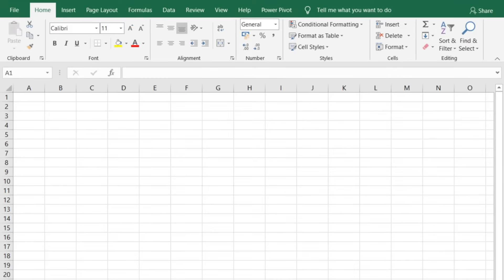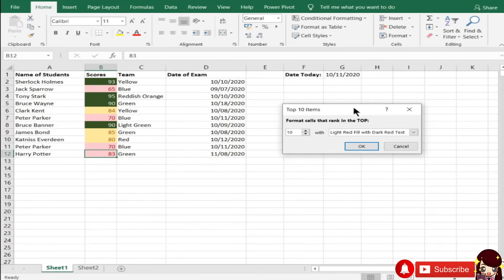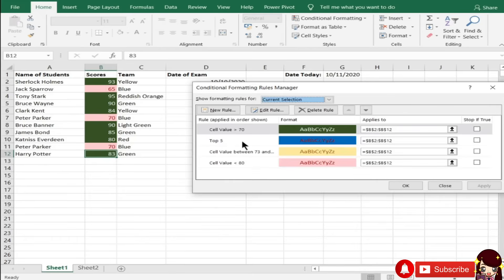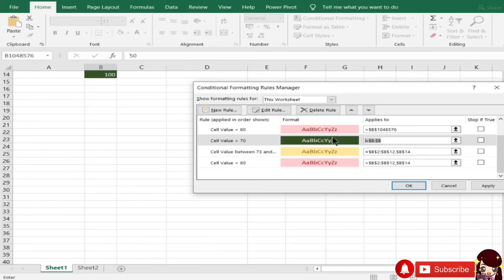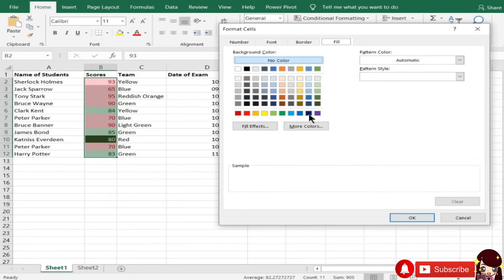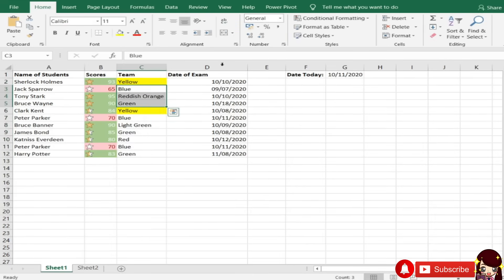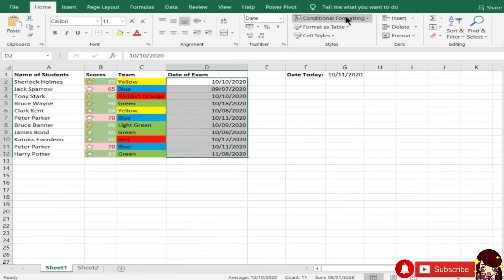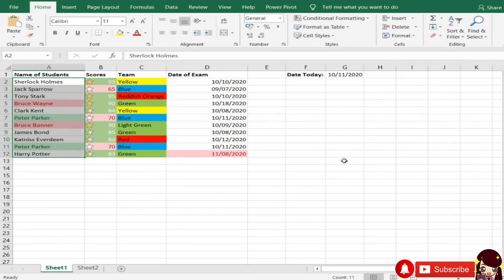Conditional Formatting - Full Tutorial Guide (Filipino/Tagalog)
Hi, mga ka-doodles! Sa video na ito ay malalaman niyo kung paano gamitin ang conditional formatting sa Excel. Dito makikita ang detalyado at kadalasang gamit ng conditional formatting para mas mapa-bilis ang pag-format ng cells sa isang Excel File.

Kung may mga ma-susuggest pa po kayong mga content na pwede nating gawin, please feel free po to leave it in the comment box!

Thank you and ingat mga ka-doodles!!